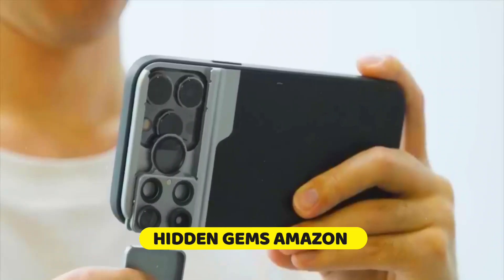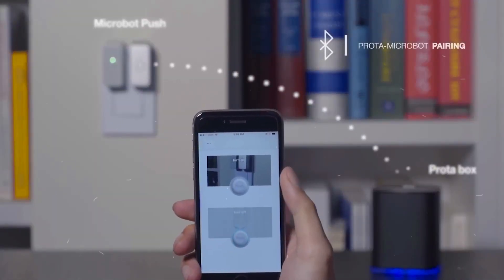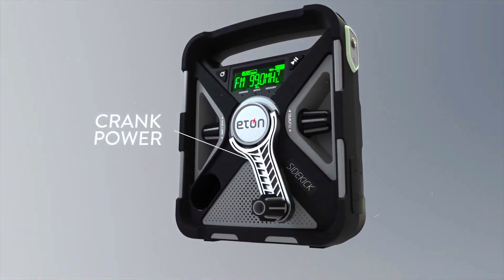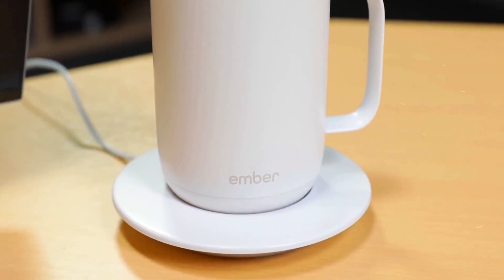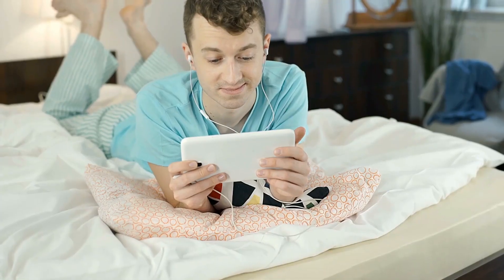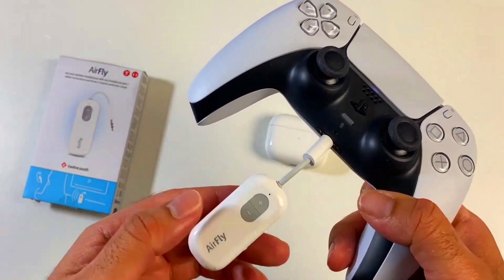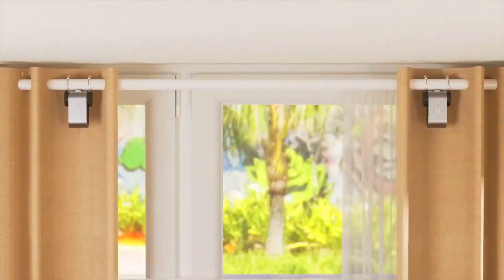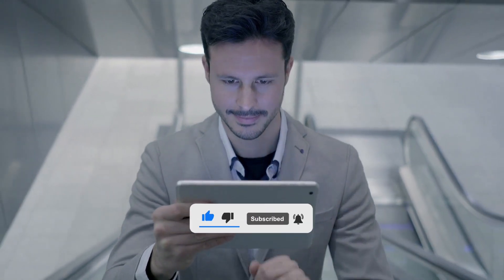Unveiling the Top 5 Secret Amazon Gadgets of 2023-2024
Dive into the Future: Explore the Top 5 Futuristic Amazon Gadgets You Didn't Know Existed (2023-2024)!  From smart home wonders to cutting-edge tech, these gadgets redefine innovation. Discover the next level of convenience and creativity with these mind-blowing Amazon finds!

Have you ever wondered what hidden gems Amazon has in store for us? Well, today, we're diving into the extraordinary world of technology with a question that's bound to keep you hooked till the very end: 'What if I told you that Amazon has futuristic gadgets you never even knew existed?' Yes, you heard that right! Get ready to embark on a mind-bending journey as we unveil the 'Top 5 Futuristic Amazon Gadgets You Didn't Know Existed.' Brace yourselves because the future is about to become your present!

Chapters:
00:00 Introduction
00:36 Top 5 Futuristic Amazon Gadgets
00:48 Microbot Push
02:11 Eton Sidekick
03:58 Ember Temperature Control Smart Mug
05:23 Twelve South Airfly Pro
07:50 Curbot Smart Curtains

Amazon Gadgets Shown:

1) Smartbot Push
2) Eton Sidekick
3) Ember Smart Mug
4) AirFly Pro
5) Curbot Smart Curtains opener

Current Emerging Technology and Gaming Accessories List
1) NReal Air AR Glasses
2) Microsoft HoloLens 2
3) Rokid Air AR Glasses
4) Meta Quest Pro
5) Samsung Galaxy Watch 5
6) Apple Watch Ultra
7) Steam Deck
8) Steam Deck 512G
9) JSAUX 2-Pack Steam Deck Screen Protector
10) Mviioe Steam Deck Dock
11) Playstation 5 God of War Bundle

Want to watch some movies?
Check out the 30 Day Trial to Amazon Prime offer